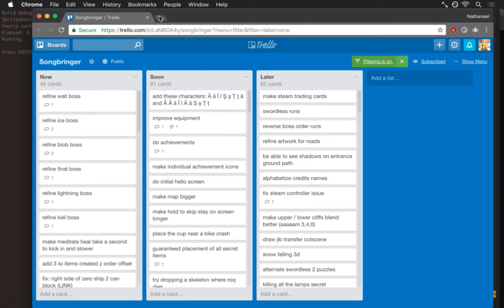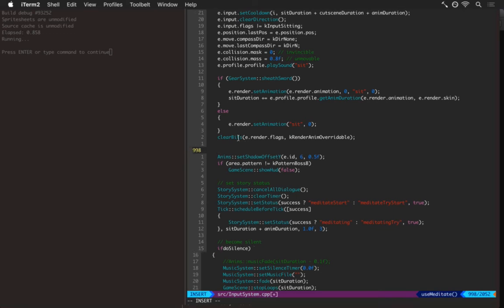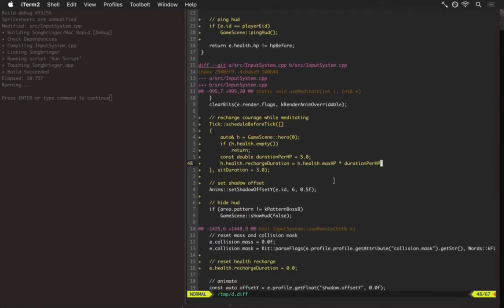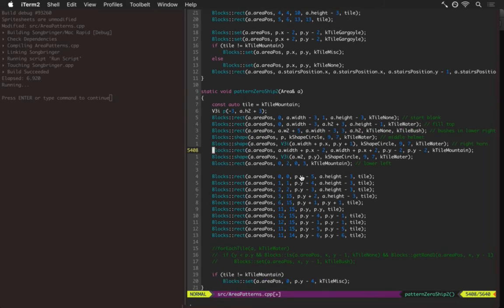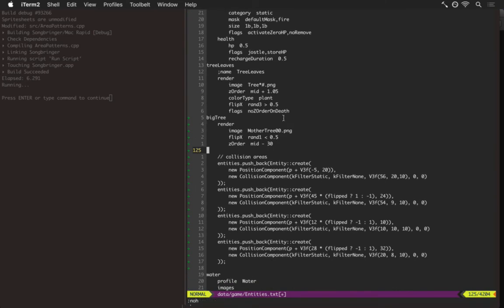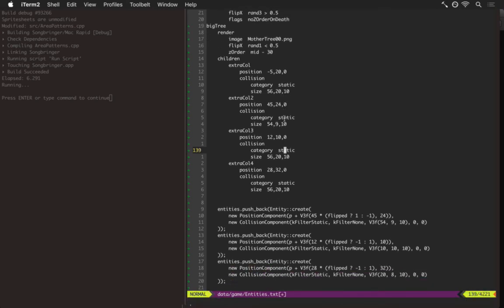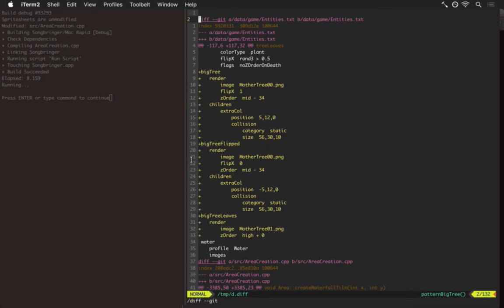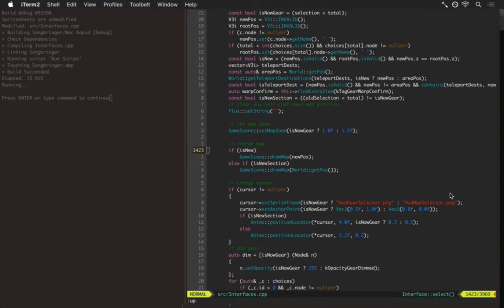Songbringer 576 - Misc. Tasks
Developing the procedural action RPG Songbringer. A sci-fi, pixel art game coming to Steam, PS4 and XB1 summer 2017. Today: crossing a few miscellaneous tasks off the list.